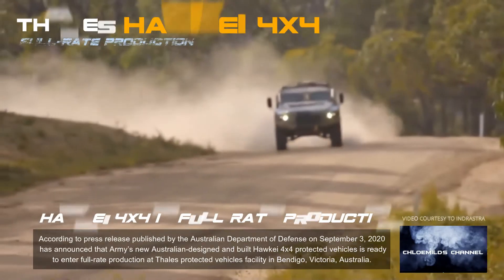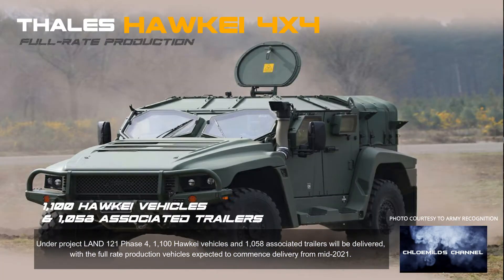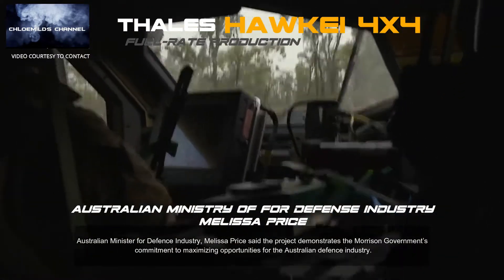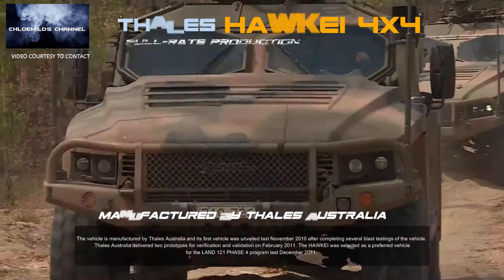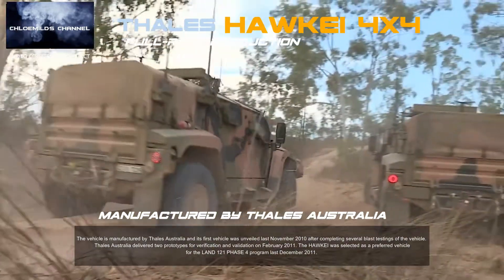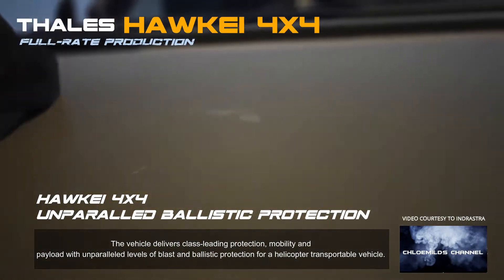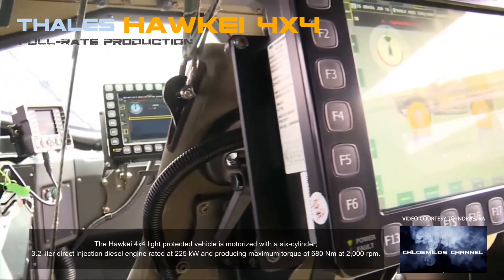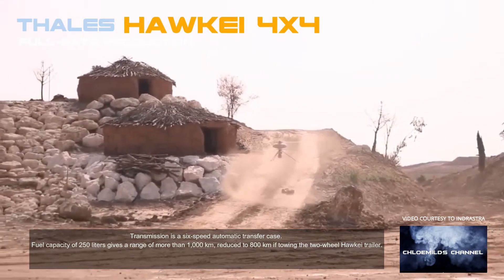THALES HAWKEI 4X4 IN FULL SCALE PRODUCTION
According to press release published by the Australian Department of Defense on September 3, 2020  has announced that Army’s new Australian-designed and built Hawkei 4x4 protected vehicles is ready to enter full-rate production at Thales protected vehicles facility in Bendigo, Victoria, Australia.

ARMY RECOGNITION PHOTOS
ARMY RECOGNITION article

Songs: Epic cinematic NO COPYRIGHT

ALL PHOTOS AND VIDEOS ARE INTENDED ONLY FOR EDUCATION & KNOWLEDGE ON THE SUBJECT MATTER EVERY TIME.